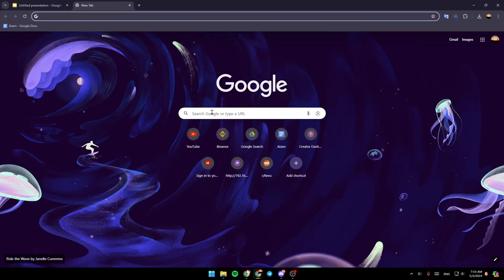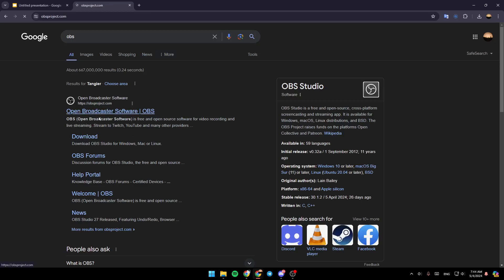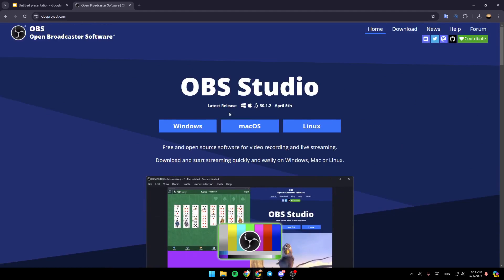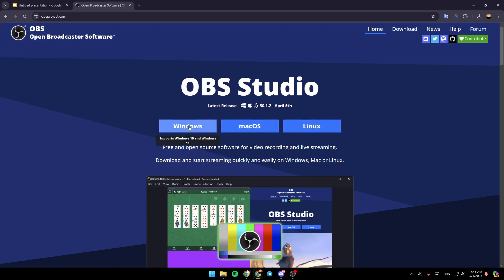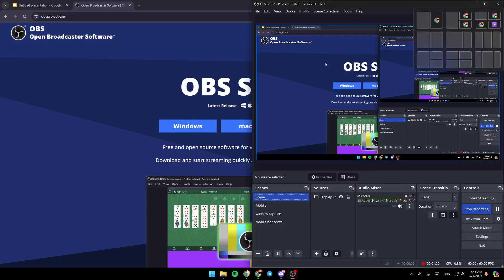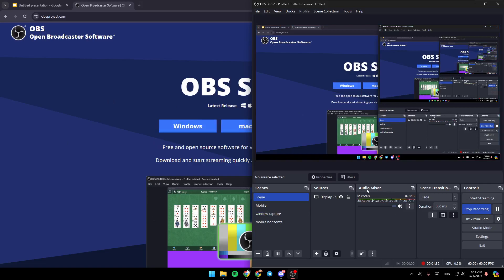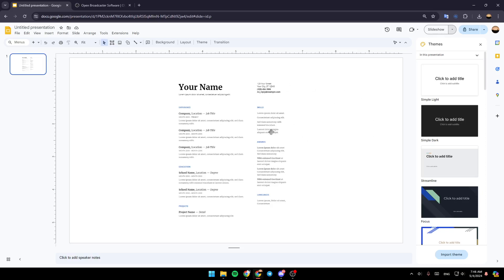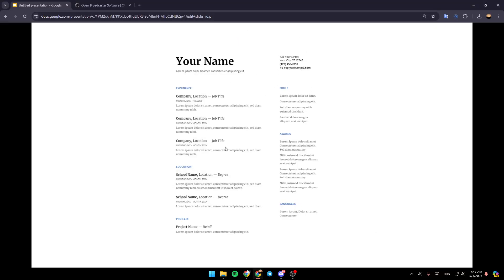How To Screen Record Google Slides Presentation With Audio Tutorial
Today we talk about screen record google slides presentation with audio,record google slides,google slides record presentation,google slides tutorial